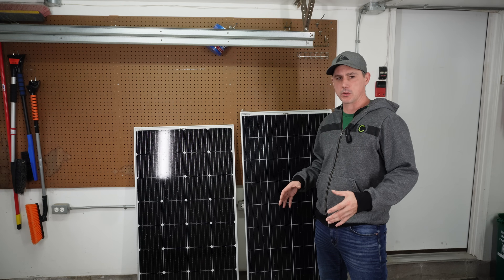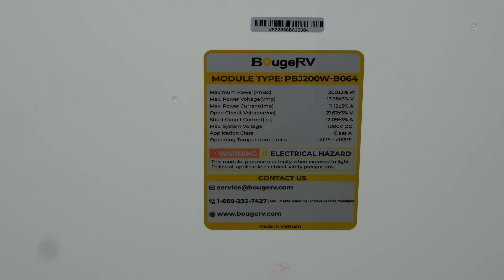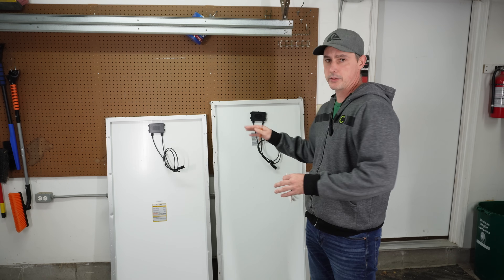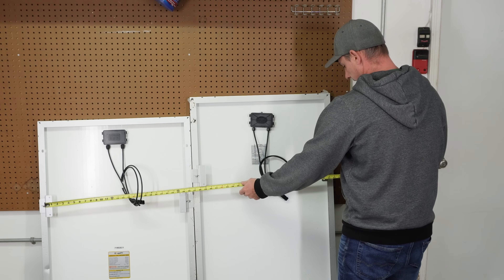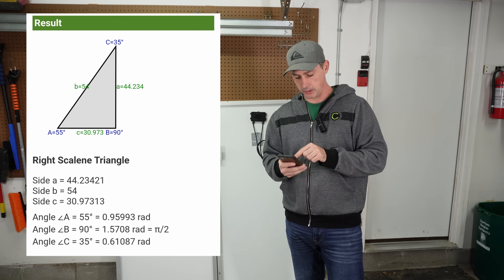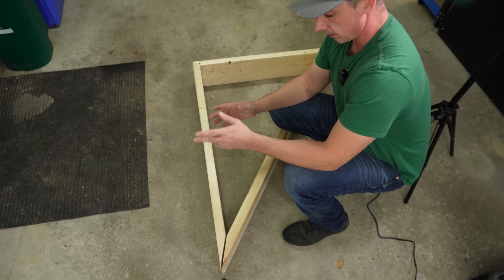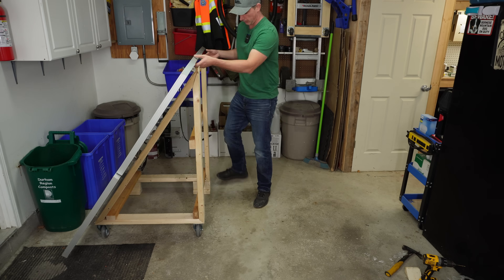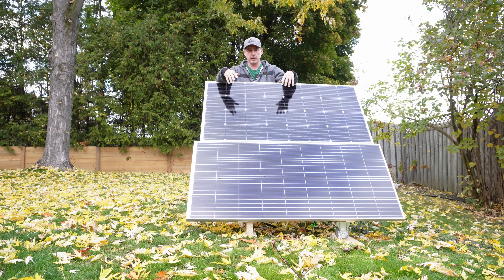Harness the Sun: DIY Solar Panel Ground Mount Build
Description: Watch this DIY solar mount build video to learn how to install solar panels on your ground-mounted solar array securely. Affordable materials make it accessible for beginners and experienced DIYers alike. Harness the sun's power and reduce energy bills with this practical, eco-friendly project. Don't miss out on this sustainable energy solution - start your solar journey today!